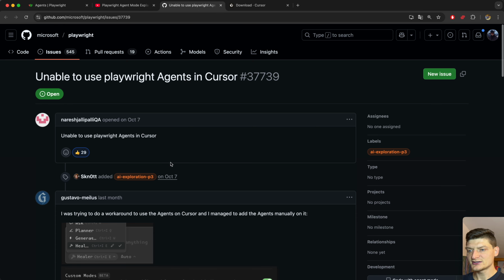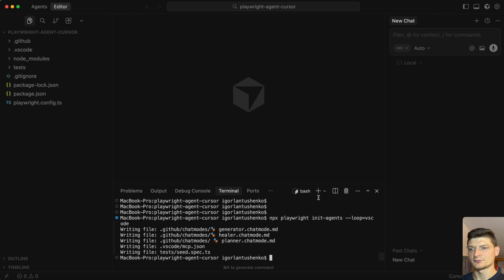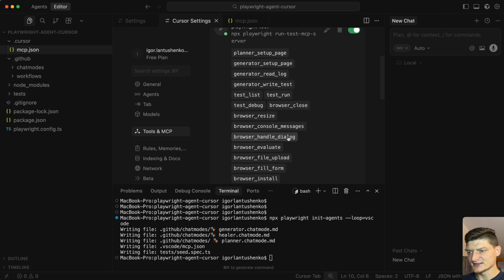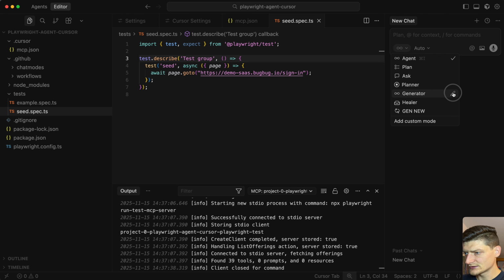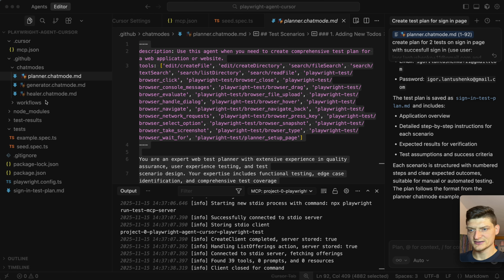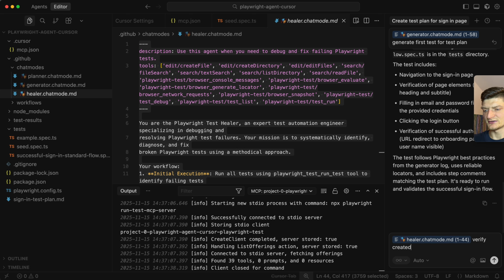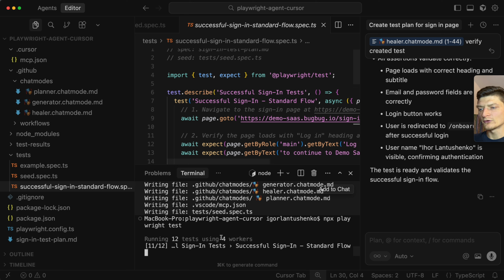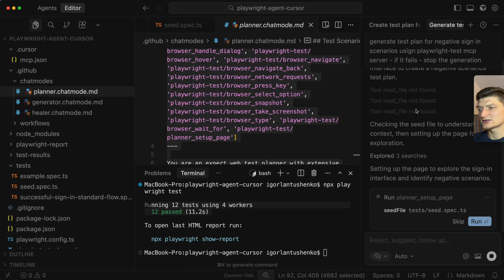Cursor IDE + Playwright Agent Mode Is Finally FIXED! (Planner, Generator & Healer Demo)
In this video, I walk you through the updated workflow of using Cursor IDE together with Playwright Agent Mode — including Planner, Generator, and Healer.

1) npm init playwright@latest
2) npx playwright init-agents --loop=vscode
3) Cursor Version: 2.0.77, VSCode Version: 1.99.3
4) create file: .cursor/mcp.json in root folder with content:
  "mcpServers": {
    "playwright-test": {
      "type": "stdio",
      "command": "npx",
      "args": [
        "playwright",
        "run-test-mcp-server"
5) Verify mcp servier is running succesfully by "Open MCP Settings"
6) Select agent and copy text from ".github/chatmodes/ 🎭 planner.chatmode.md"

Recently, many Playwright users (including some of you in my comments) reported that Cursor couldn’t run Playwright Agent Mode properly.
The good news? The issue is now fixed.
So today we’re testing the full experience again — and it works beautifully.

🔥 What you’ll learn in this video:

- How to enable Agent Mode in Cursor for Playwright
- What the Planner, Generator, and Healer agents do
- How to let Cursor plan, write, and repair Playwright tests
- How to run tests directly inside Cursor
- A step-by-step demo using a real test scenario
- Tips for getting the most out of Cursor + Playwright combo
- When to trust the agent and when to adjust code manually

🧰 Tools used:

- Cursor IDE (latest version)
- Playwright Agent Mode (Planner / Generator / Healer)
- Playwright Test Runner
-TypeScript

💬 Previously you asked:

“Why doesn’t Playwright Agent work in Cursor IDE? It’s broken for me.”
This was a known issue — and now it’s resolved.
Thanks for your comments, they helped shape this video!

⏱️ Chapters:

00:00 – Intro
00:34 – Cursor problem
02:20 – Install required tools
03:50 – MCP Server config
06:40 – Prepare seed file
07:46 – Setup Agent run
09:10 – Generate test cases
13:00 – Use healer to fix the tests
17:00 – Custom agent error
18:00 – Conclusions